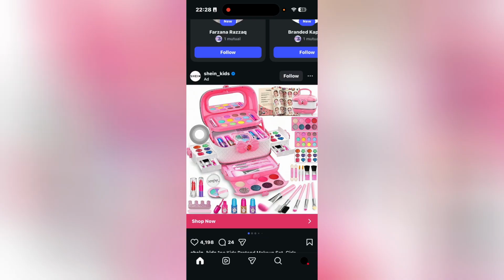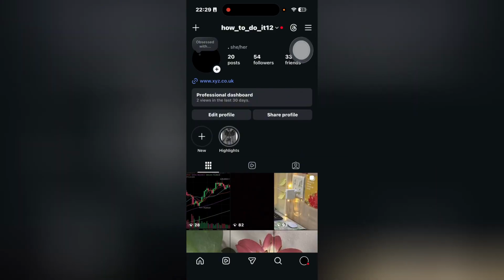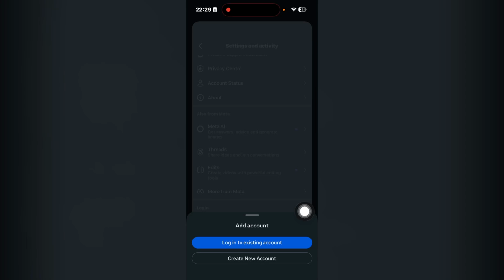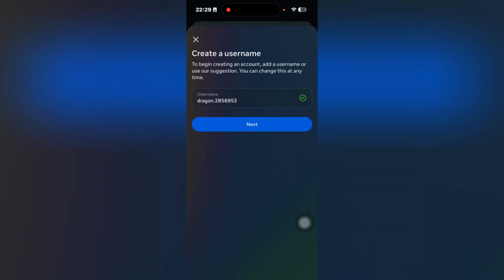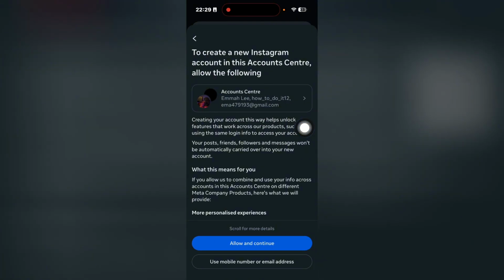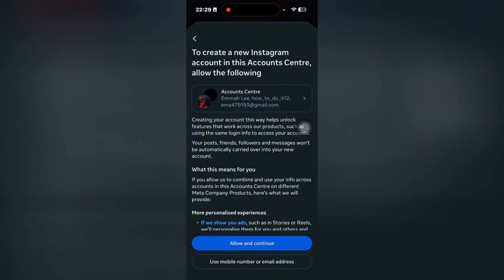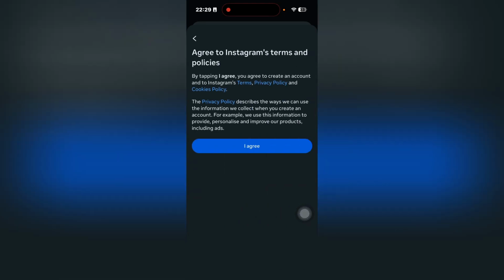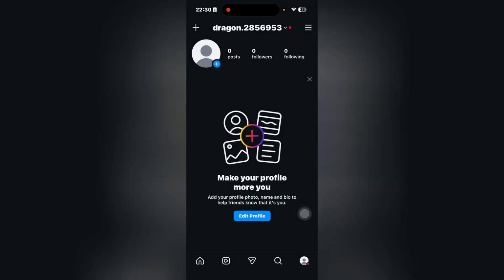How To Make Another Account On Instagram (Quick and Easy)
Hello guys and welcome back to the channel! This video guides you on "how to" create a new Instagram account. We show you how to easily get started, explaining "instagram par account kaise banaye" and the steps to "create instagram account." Learn some quick "instagram tips" to manage your new profile, making it simple to "how to create instagram account" and navigate the platform. 😉